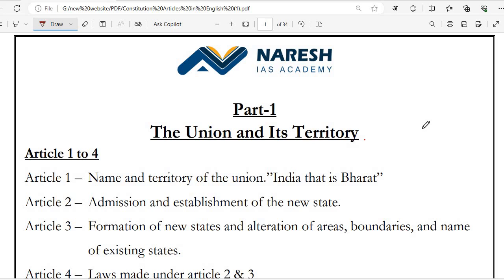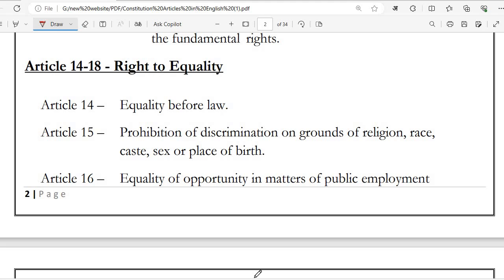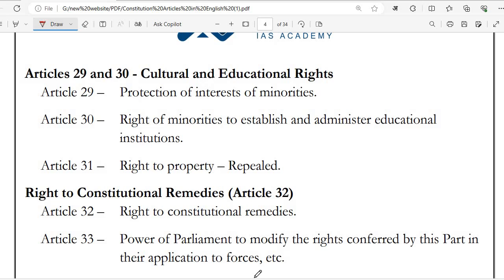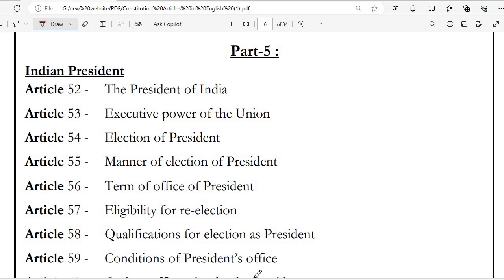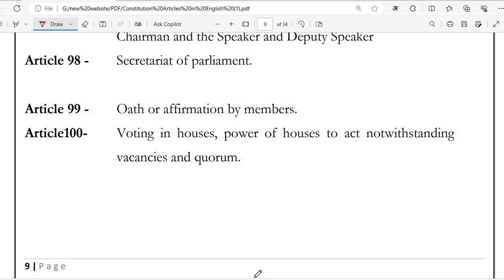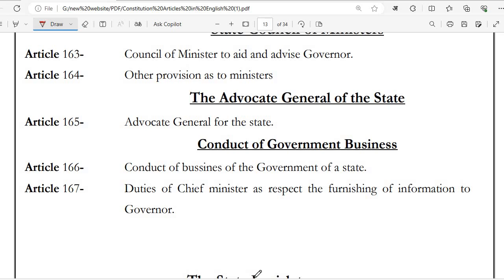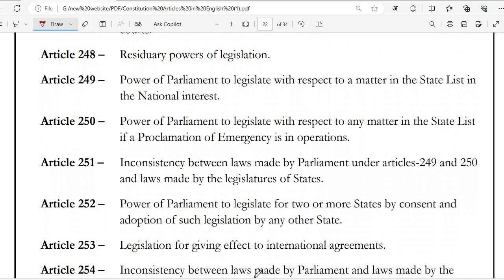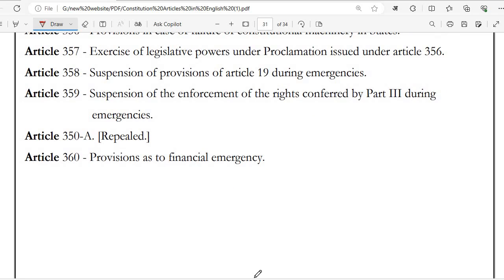Complete Indian Constitution In One Class | constitution articles summary | Article 1 to 395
Hello All,
In this video, I am discussing all articles of the Indian constitution in one video. Articles 1 to 395 in less than 1.10 hours to memorize. video is important for all exams.

Articles of Indian Constitution | Indian Constitution Article 1 to 395 | Indian Polity

About Me: Hello, I am Naresh Kumar. NET - JRF History and appeared in the IAS/RAS interview multiple times. I am a faculty of IAS/PCS for 12 years. My motto is to provide proper guidance to students so that I can simplify their struggles (as I also faced problems during my preparation time). Lots of videos are provided for free here. All the best for your bright future.